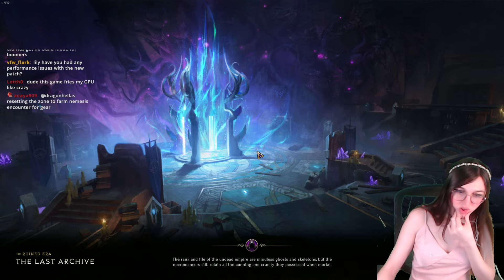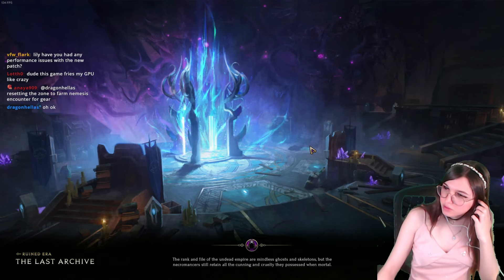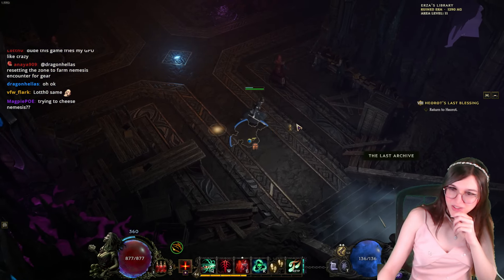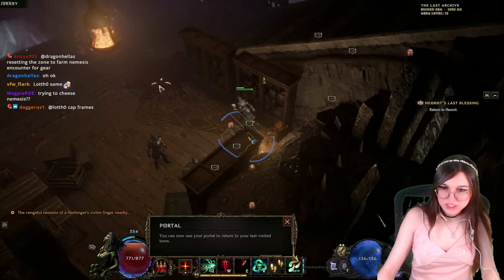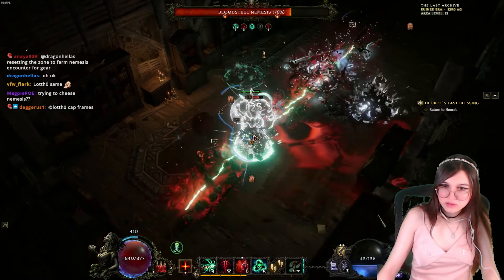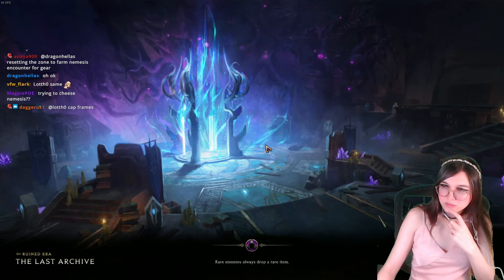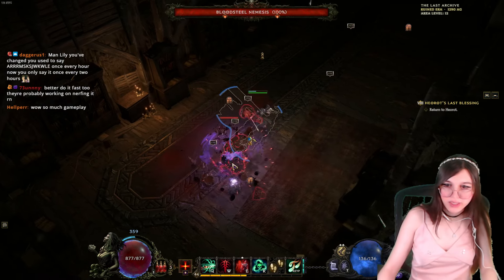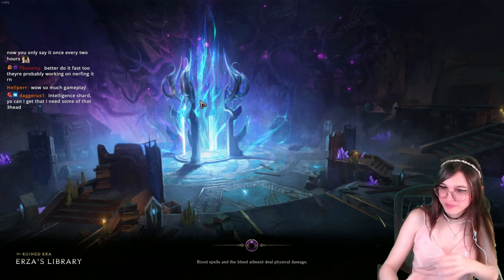OP EARLY LOOT STRAT Exalted Mods + LP Items BEFORE Monoliths Last Epoch 1.1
basically just reset the zone and farm nemesis in erzas library, walk in a little bit cuz sometimes it can hide them or take a second. pretty op cuz it scales to your character lvl and not the zone lvl so you can farm high lvl gear from low lvl area. especially good for hc but might be worth doing on some sc runs